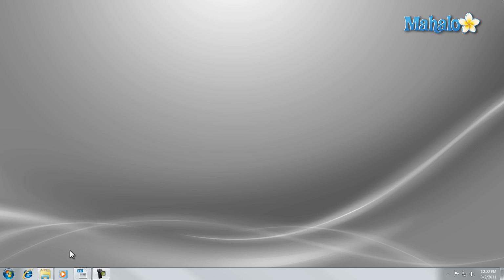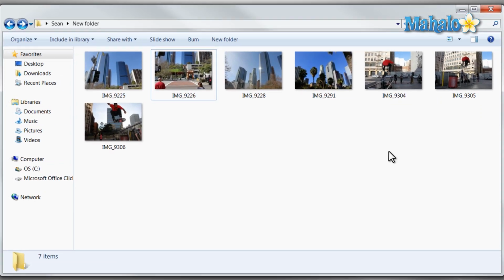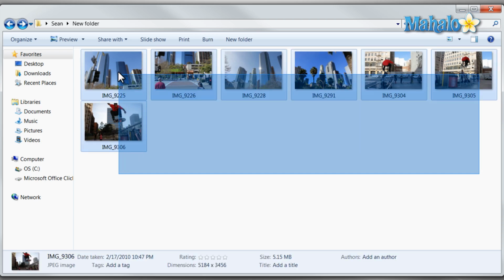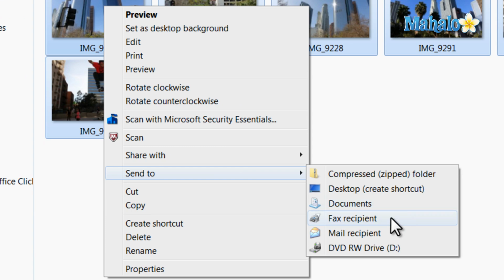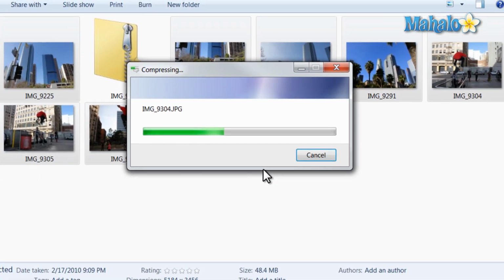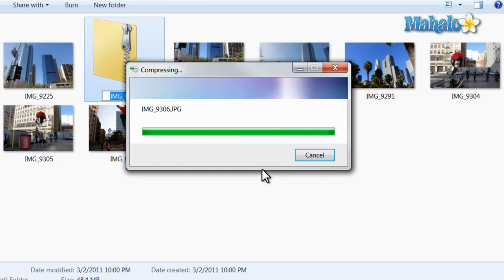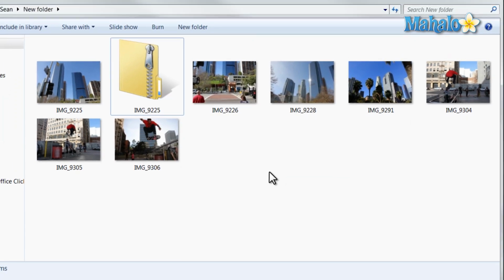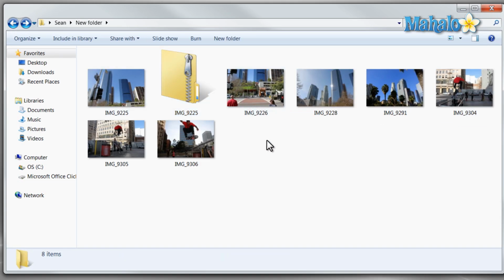Learn Windows 7 - Create Zip Files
Mahalo Windows expert Sean Hewitt gives a tutorial on how to create zip files in Windows 7.

Creating Zip Files is a way of compressing multiple files into a single file so they are a smaller size and all in one location. To create a zip file:

1. Click the File icon at the bottom left corner of the screen and highlight whichever files you would like to compress by clicking and dragging your cursor over them.
2. Once the files are highlighted, right-click with your mouse, which will prompt a menu. Click on Send to, which will prompt another sub-menu. Click on Compressed (zipped) folder (top of list) and a Compressing window will pop up showing a green progress bar.
3. You will see a folder icon with a zipper on it. This is your zip file. Click on this file and see a list of your specified files. This function is particularly useful when having to e-mail a large number of files to someone. For example, if you wanted to send 200 photos to a friend, you can compress all 200 jpegs into a single zip file and send them that way.